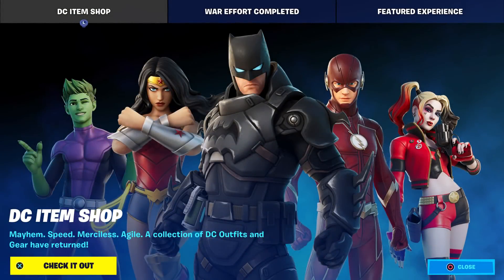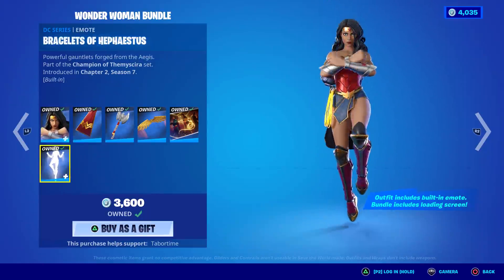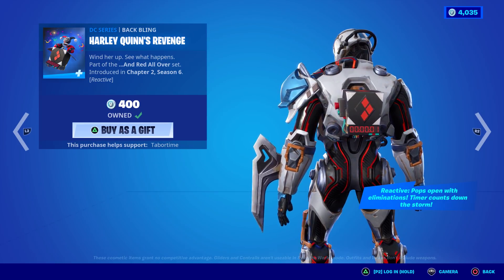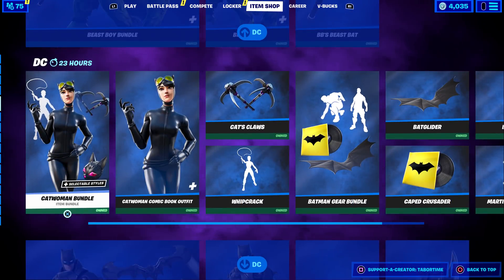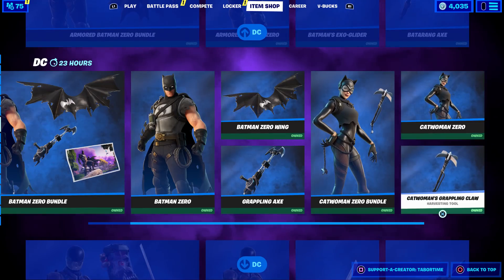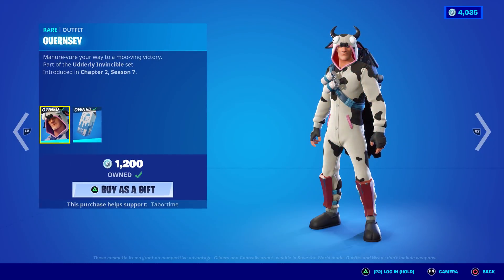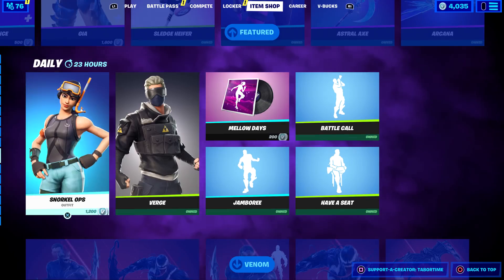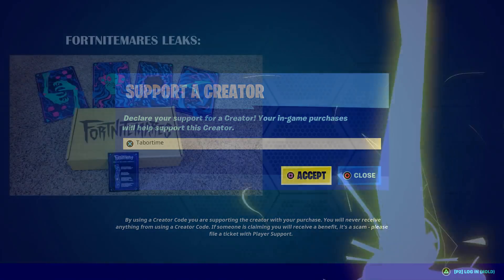INSANE DC COMIC ITEM SHOP... To celebrate DCFanDome!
To celebrate DCFanDome this weekend, there's an incredible DC Comic Item Shop tonight!